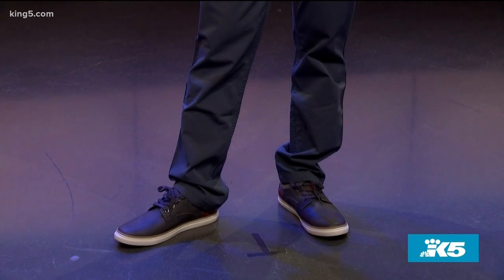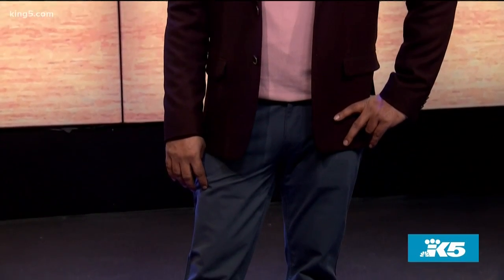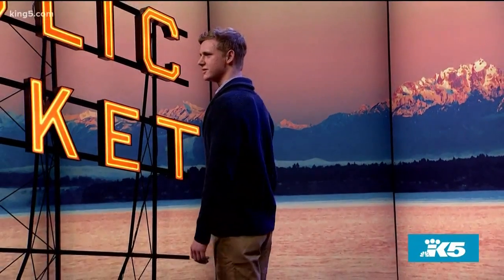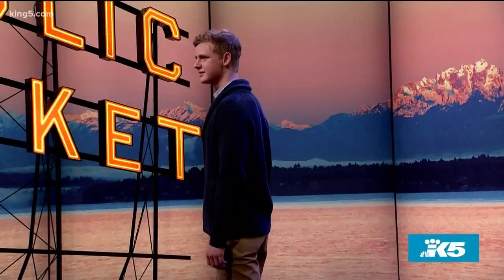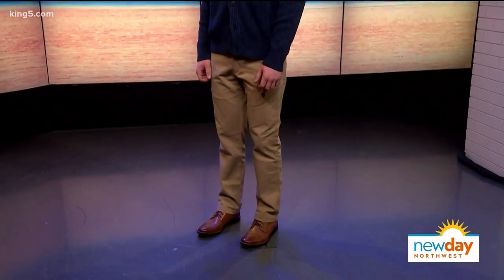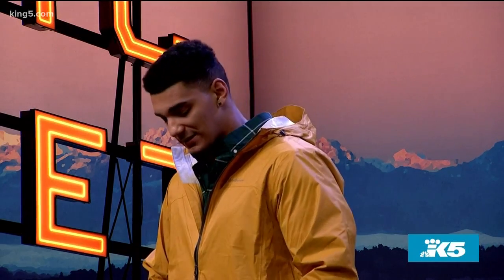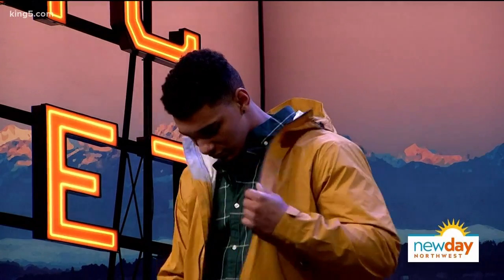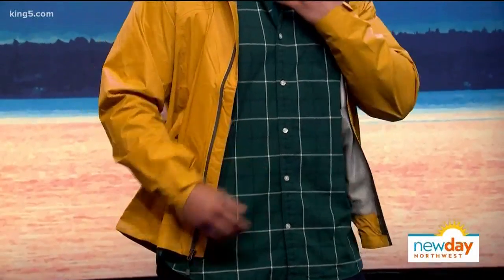Men's Color Pairing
Stylist Darcy Camden gives men advice to integrate more color into their wardrobes. Segment aired Jan 2019 on KING5 New Day NW.